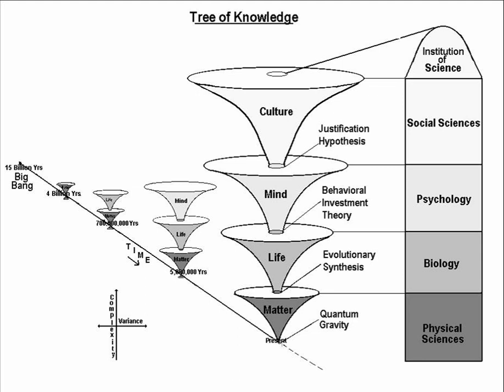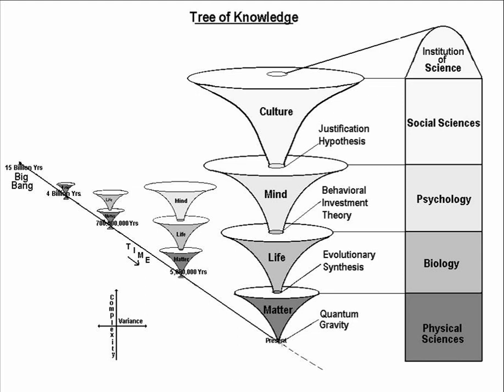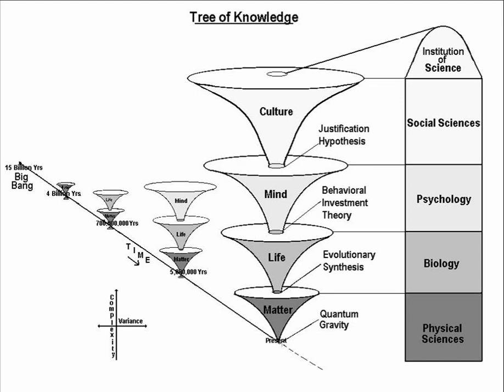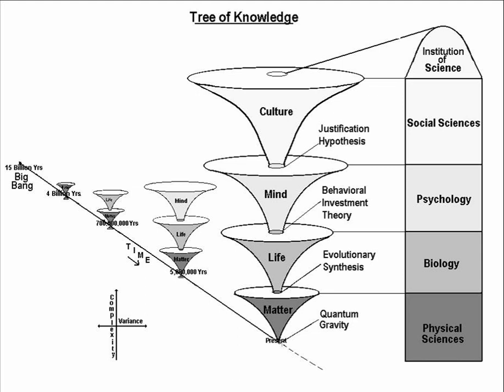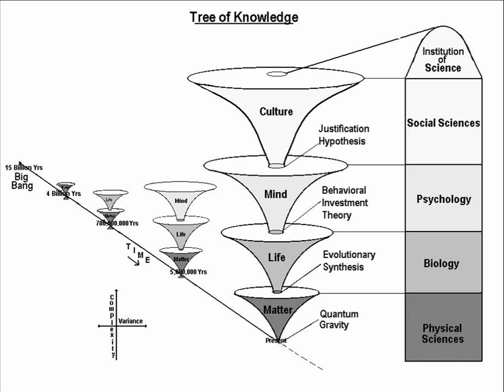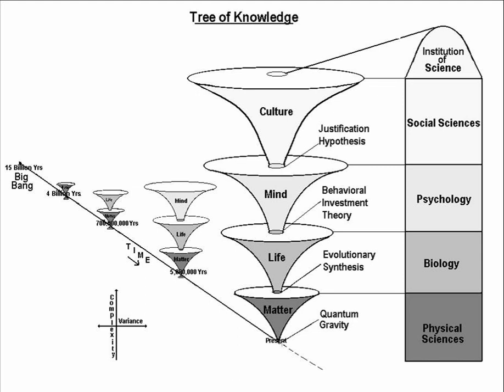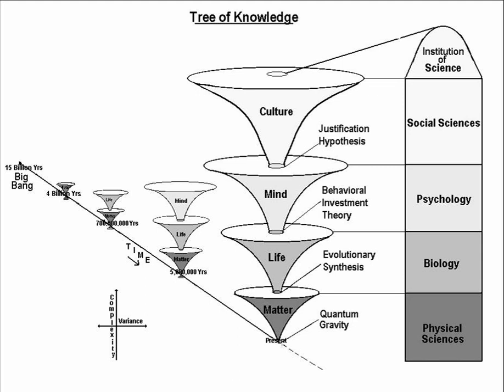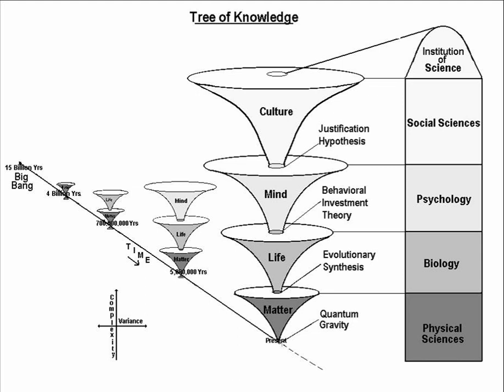Tree of Knowledge System | Wikipedia audio article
00:01:27 1 The "problem of psychology"
00:04:55 2 Tree of knowledge
00:07:58 2.1 Matter
00:08:43 2.2 Life
00:09:31 2.3 Mind
00:10:58 2.4 Culture
00:11:35 3 Theoretical joint points
00:11:45 3.1 Quantum gravity
00:12:53 3.2 The modern synthesis
00:13:34 3.3 Behavioral investment theory
00:15:25 3.4 Justification hypothesis
00:17:52 4 How the ToK solves the problem of psychology
00:23:28 5 Consciousness and human behavior
00:26:35 6 Toward the integration of human knowledge
00:29:32 7 See also

- Socrates

SUMMARY
The tree of knowledge (ToK) system is a theoretical approach to the unification of psychology developed by Gregg Henriques, associate professor and director of the Combined-Integrated Doctoral Program in Clinical and School Psychology at James Madison University.The outline of the system was published in 2003 in Review of General Psychology. Two special issues of the Journal of Clinical Psychology in December 2004 and January 2005 were devoted to the elaboration and evaluation of the model. The latest evaluation of this model appeared in a December 2008 special issue of Theory & Psychology''.
The official website on the tree of knowledge system claims that the ToK is

a new unified theory of knowledge that maps the pieces of the scientific puzzle in a novel way that connects Quantum Mechanics to Sociological processes and everything in between into a coherent whole. The most novel aspect of the ToK is its visuo-spatial depiction of knowledge as consisting of four dimensions of complexity (Matter, Life, Mind, and Culture) that correspond to the behavior of four classes of objects (material objects, organisms, animals, and humans), and four classes of science (physical, biological, psychological, and social).